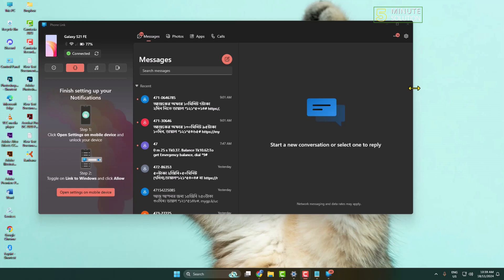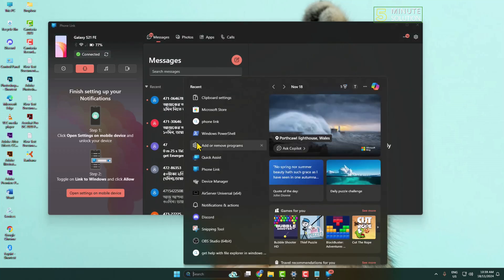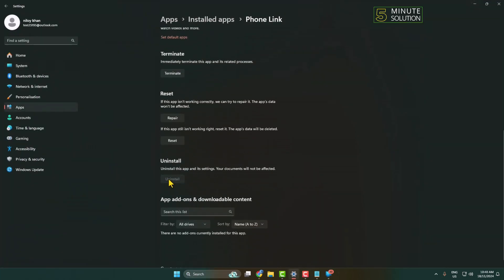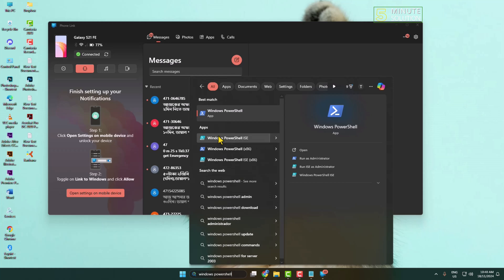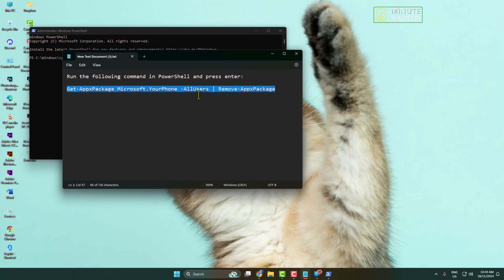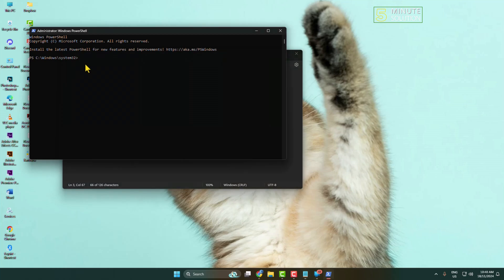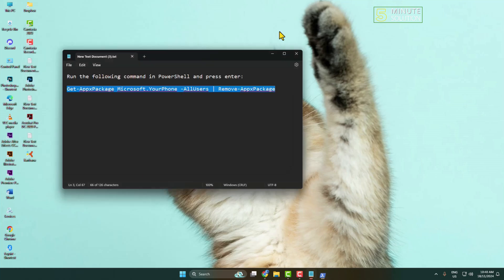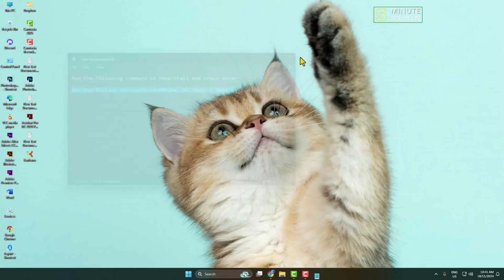How To Uninstall The Phone Link App In Windows 10 And 11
Microsoft will not allow Phone Link app to be uninstalled. But you can use PowerShell or CCleaner to uninstall it from your Windows PC.

Run the following command in PowerShell and press enter:
Get-AppxPackage Microsoft.YourPhone -AllUsers | Remove-AppxPackage

How do I remove the Phone Link in Windows 11?
Why can't I uninstall your phone app in Windows 11?
How do I uninstall an app in Windows 11?